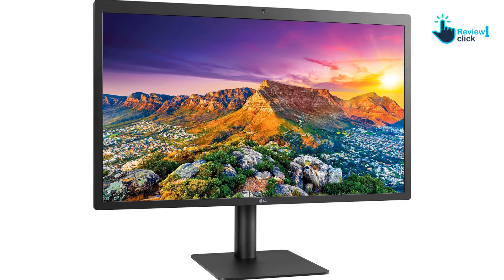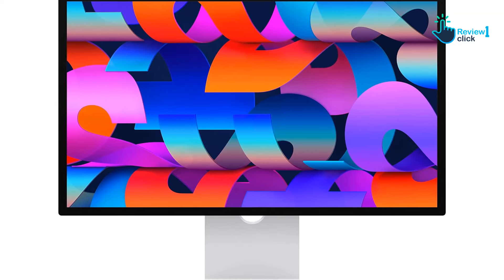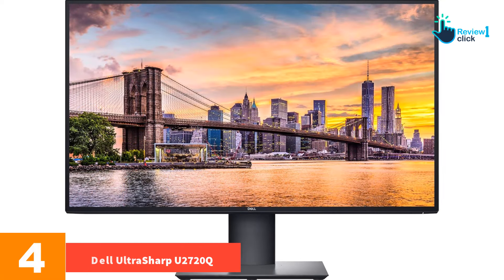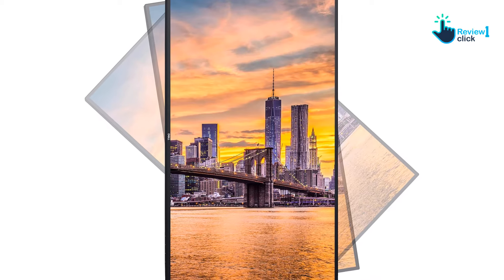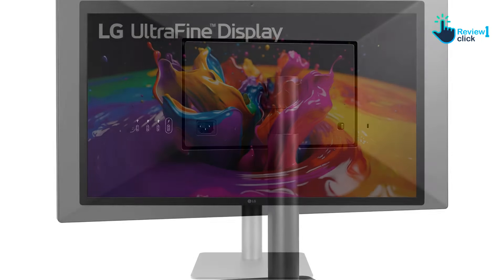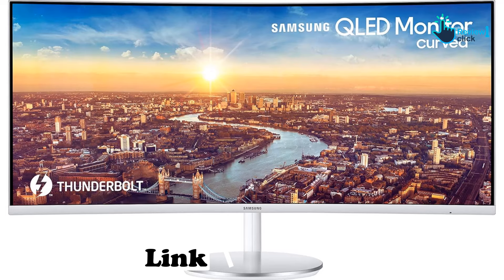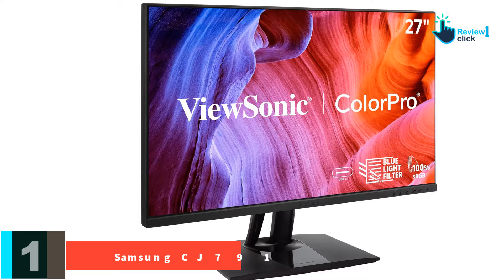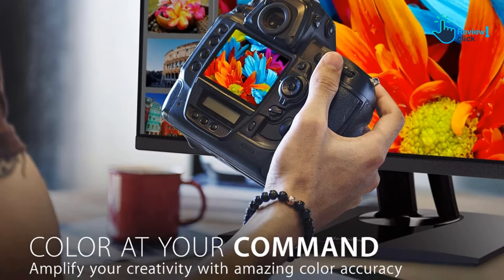Top 5 Best Monitors for MacBook Pro in 2025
Check Price on aliexpress

▶️ 5. Apple Studio Display

▶️ 4.  Dell UltraSharp U2720Q

▶️ 3. ViewSonic VP2756-2K

▶️ 2. LG UltraFine 32UL950-W

▶️ 1. Samsung CJ791